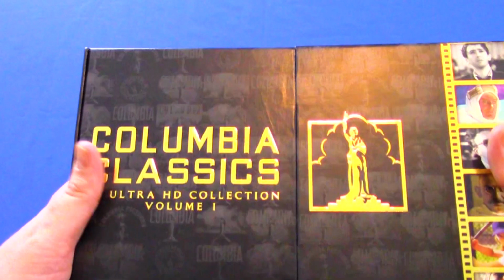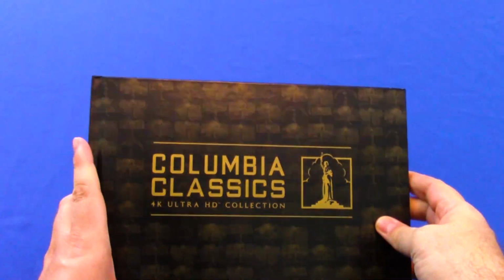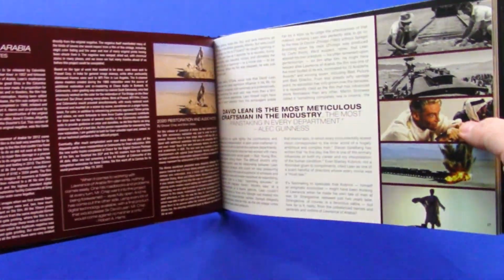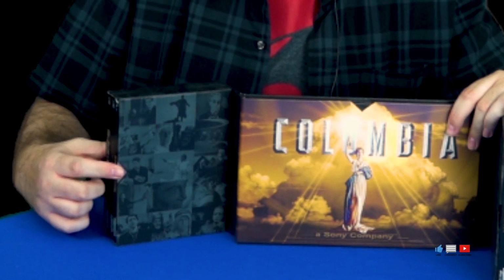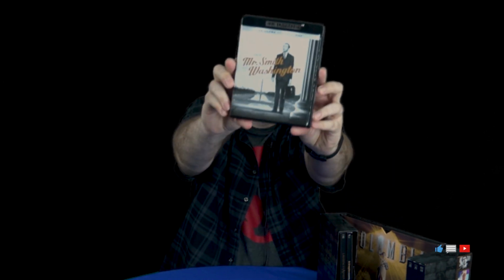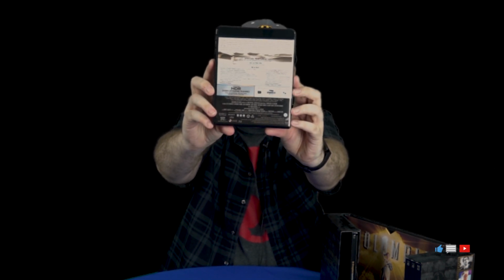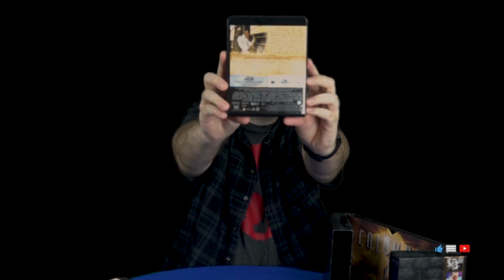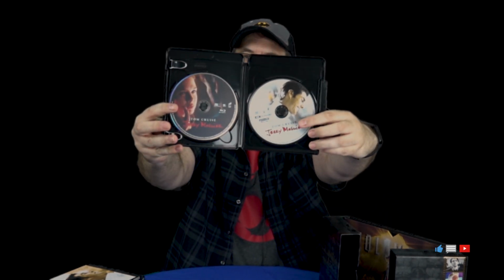COLUMBIA CALSSICS 4KUHD VOL. 1 Unboxing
Today we unbox and giveaway Columbia Classics 4KUHD Box Set Vol. 01